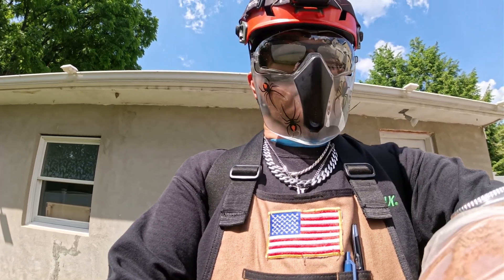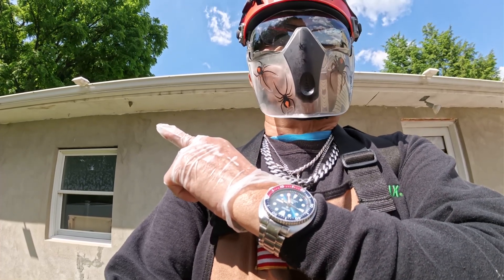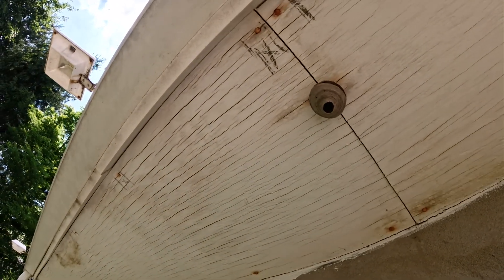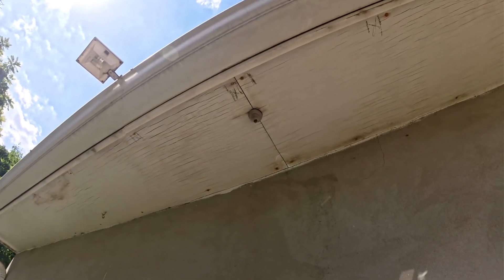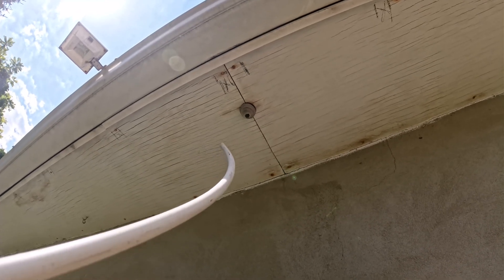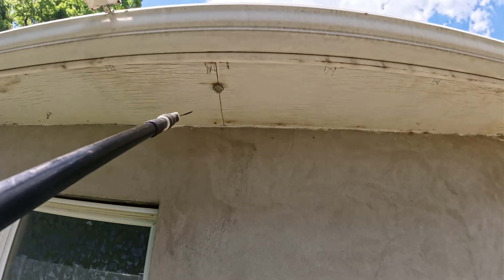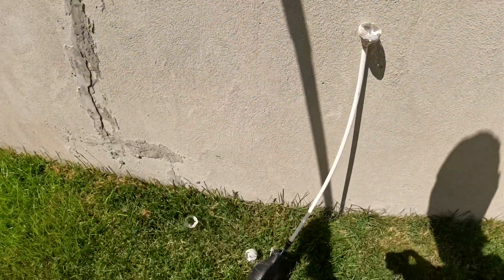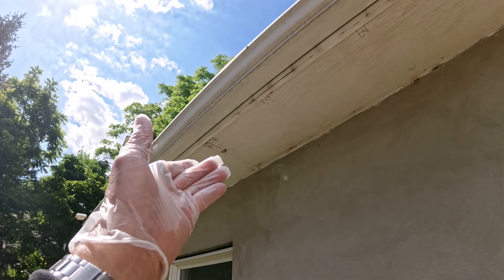Hornet Nest ( treated and knocked down same day)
Hornet nests are paper-like structures made from chewed wood and saliva that provide shelter and a safe place to raise their young for hornet colonies. They are typically teardrop-shaped and can grow to be as large as a basketball, depending on the colony size. Hornet nests are usually built in protected, shaded areas, such as on roofs, overhangs, or eaves. They have a thick, multilayered outer shell with three or four tiers of open-celled combs, and a single entrance at the bottom